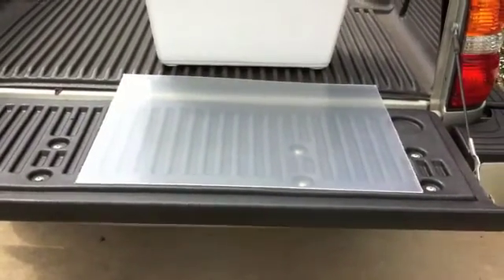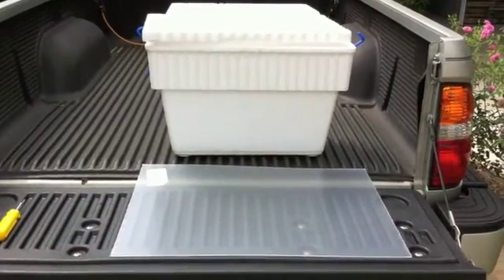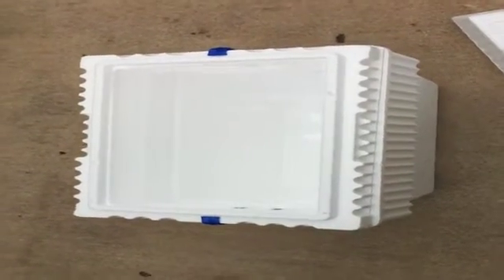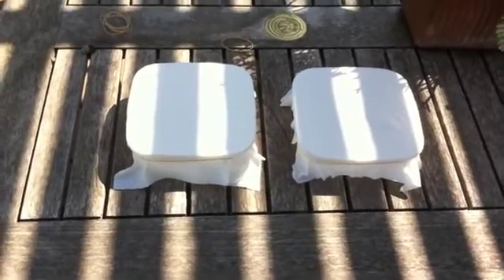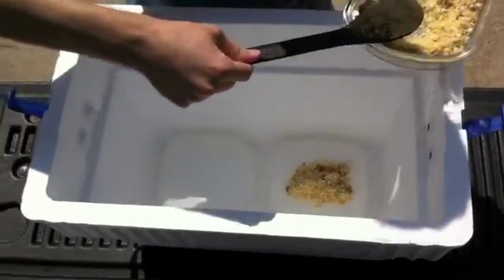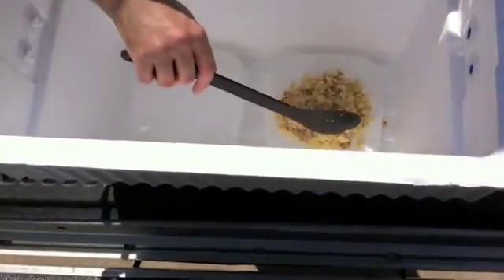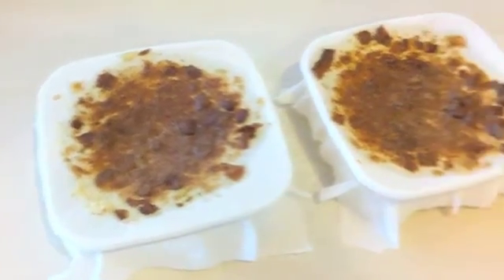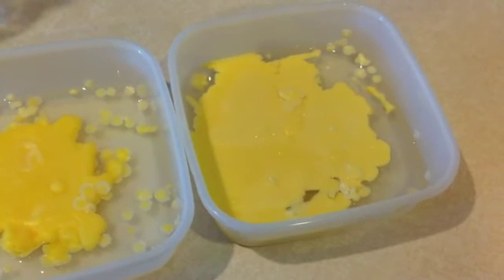Solar Wax Melter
Making a cheap homemade solar wax melter to process wax cappings from my beehive.